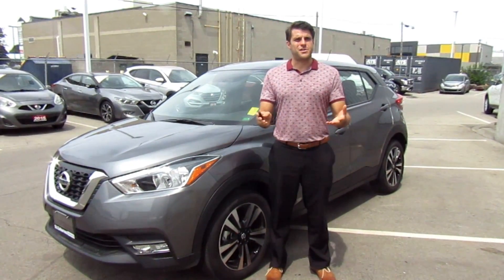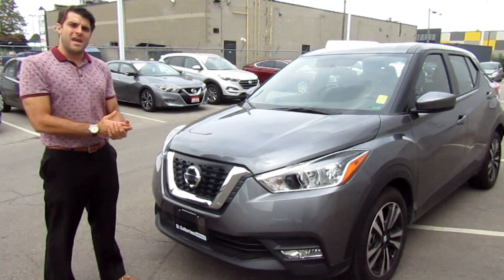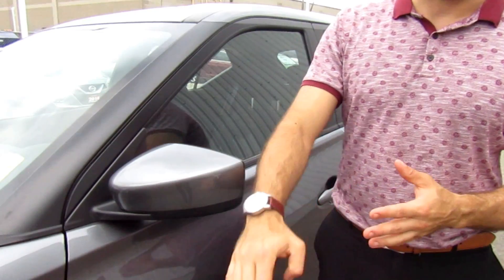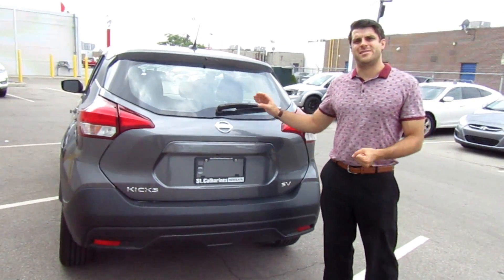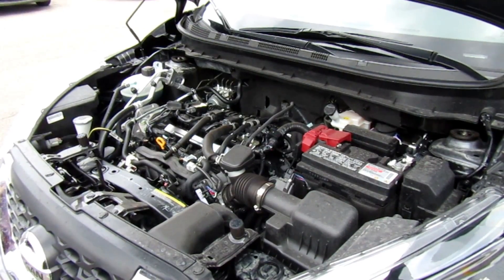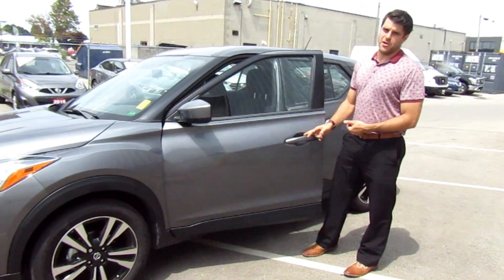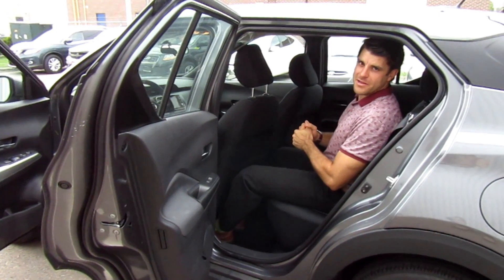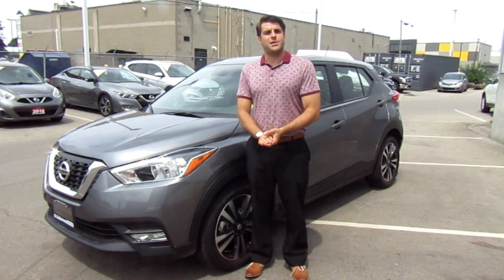2018 Nissan Kicks SV In Depth Walk Around and First Look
Here is the middle trim level of the Nissan Kicks. Whether it’s keeping your ride smooth in stop-and-go traffic, climbing a steep hill, hugging the corners on your favorite on-ramp or keeping your coffee in its mug on a speed bump, KICKS uses Dynamic Drive Technologies to help you conquer city streets with style! Check out the video to see what the Kicks has to offer.

Fuel Economy 6.6 Highway 7.7 City

Top Selling Points
Available 2-tone colour combinations
Apple CarPlayTM and Android AutoTM
Heated front seats
17" Alloy wheels
Nissan Intelligent Key
7" Advanced Drive-Assist Display

Features:
HR16DE – 1.6-litre DOHC 16-valve 4-cylinder
Continuously Variable Valve Timing Control System (CVTCS) on intake and exhaust valves
Naturally aspirated induction system
Electronically controlled throttle
DRIVETRAIN
Front engine/front-wheel drive
Xtronic CVT (Continuously Variable Transmission)
10.2" Front vented disc/8.0" Rear drum brakes
4-wheel Anti-lock Braking System (ABS) with Electronic Brake force Distribution (EBD)
Brake Assist
Independent strut front suspension
Twist Beam rear suspension
17" alloy wheels
205/55 R17 All-season tires
LED low beam headlights w/ LED signature accents
Fog lights
Black painted outside mirrors
Dual power outside mirrors
Manual folding outside mirrors with LED turn signal indicators
Rear roof mounted spoiler
178 mm (7.0") Advanced Drive-Assist Display
7.0" colour touch-screen monitor
Apple CarPlay and Android Auto
RearView Monitor
Bluetooth Hands-free Phone System
Air conditioning
Automatic Temperature Control (ATC)
Power windows with front one-touch auto-up/down with auto-reverse
Remote keyless entry with panic alarm
Nissan Intelligent Key with Push Button Ignition
Cruise control with steering wheel-mounted controls
Fine Vision electroluminescent gauges
Tilt and telescoping steering column
Sun visors with illuminated vanity mirrors and extensions
Front map lamps and rear personal lamps
Driver seat armrest
Four cup holders
Driver's seatback pocket
Front-passenger seatback pocket
12-volt DC power outlet
Four cargo tie-down hooks
Cargo cover
6-way manual adjustable driver's seat
4-way manual adjustable passenger's seat
Heated front seats
60/40-split fold-down rear seatbacks
Carpeted trunk lid trim
Zero-Gravity Seats
AM/FM audio system with 178 mm (7.0") touch-screen display
Illuminated steering wheel-mounted audio controls
Six speakers
USB connection port for iPod interface and other compatible devices
2 USB charging points
Nissan Advanced Air Bag System with dual-stage supplemental front air bags with seat-belt and occupant-classification sensors
extremely cheap insurance rates
Driver and front-passenger seat-mounted side-impact supplemental air bags
Roof-mounted curtain side-impact supplemental air bags for front- and rear-seat outboard occupant head protection
Driver knee airbag
Intelligent Emergency Braking (IEB)